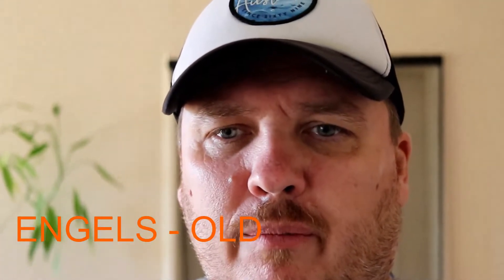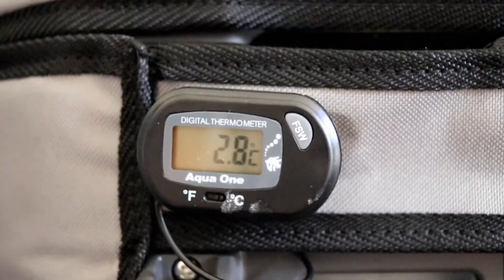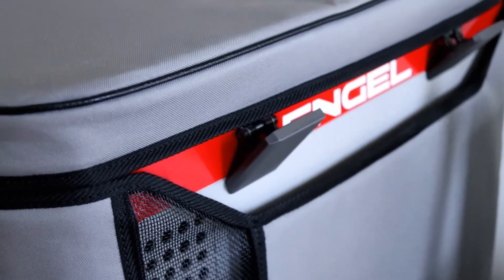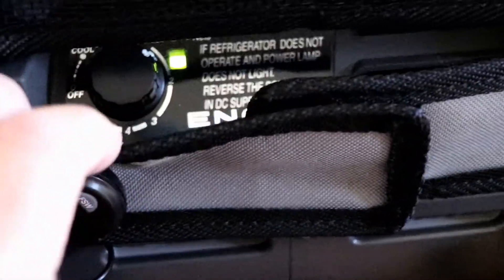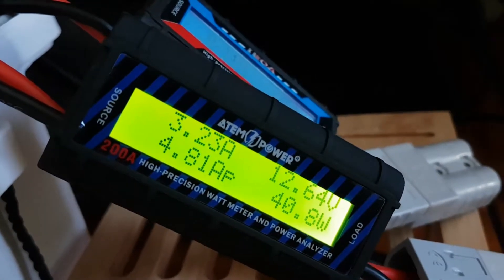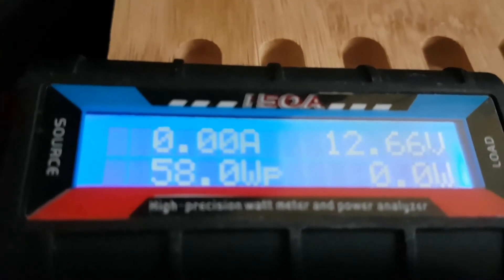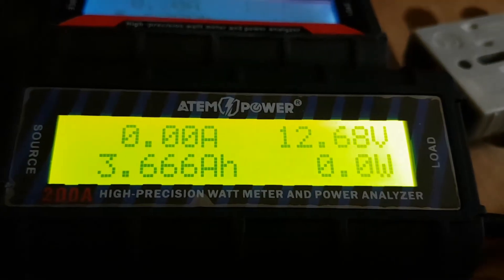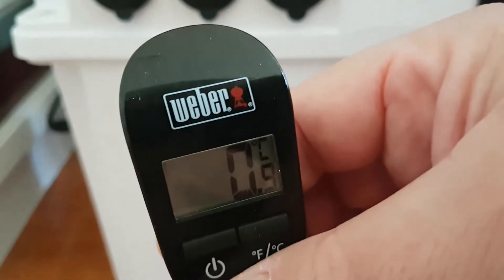ENGEL FRIDGES - Old vs New - Metal vs Plastic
Side by side comparison of a 13 year old 40 litre Engel verus a new 38 litre Engel Eclipse both running as a fridge. The results may suprise you.